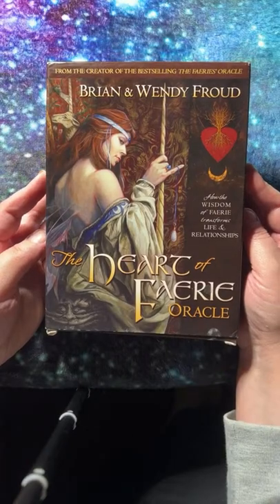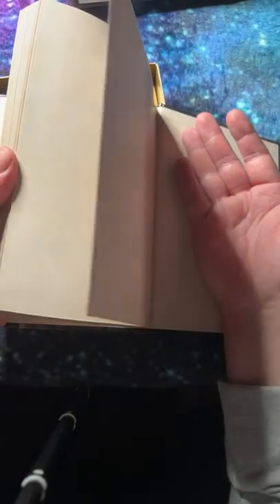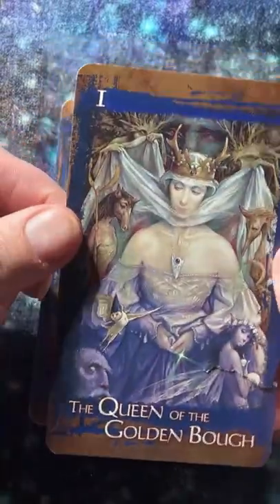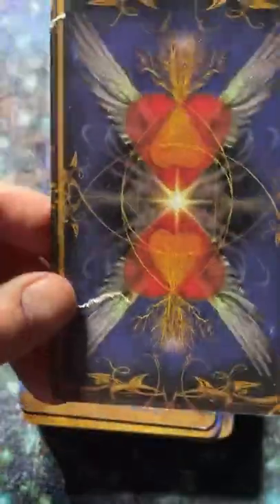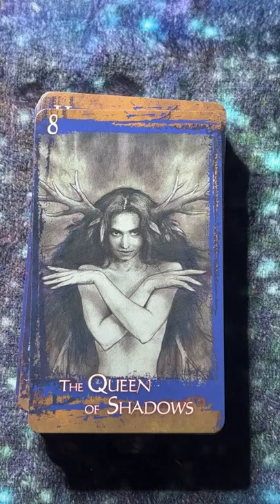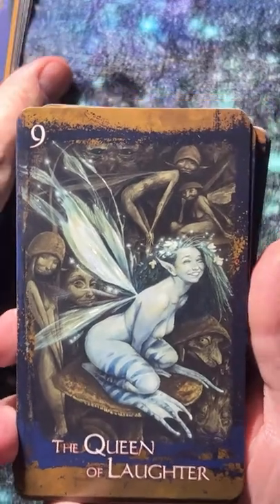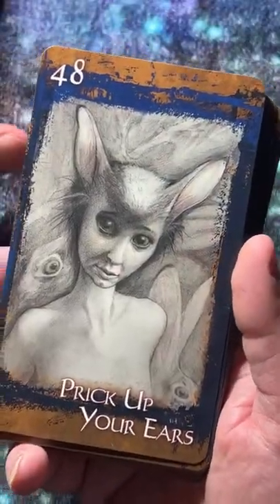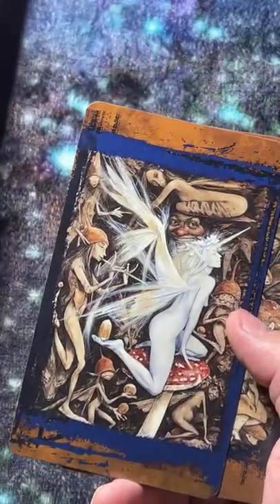The Heart of Faeries Oracle. By Brian& Wendy Froud